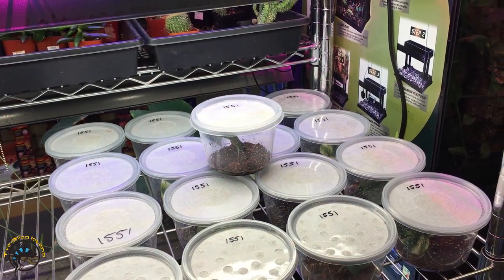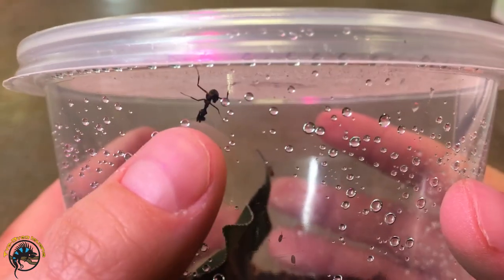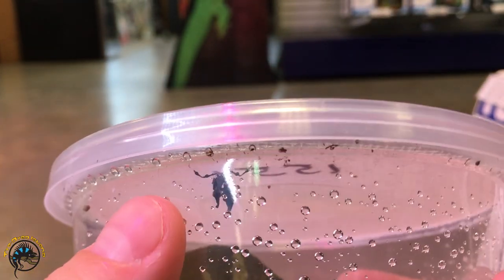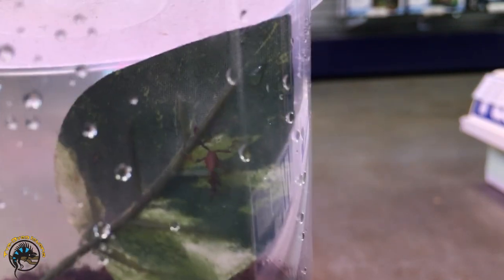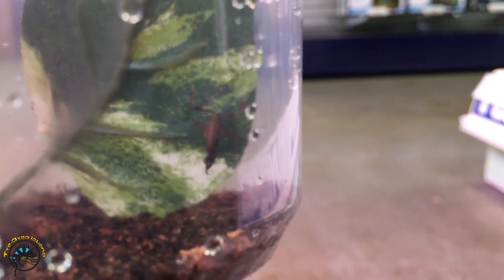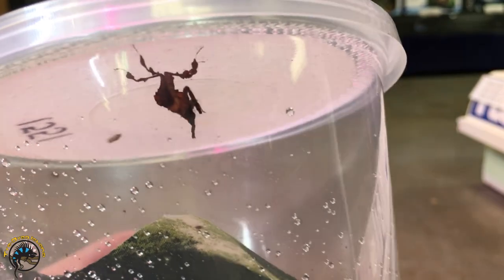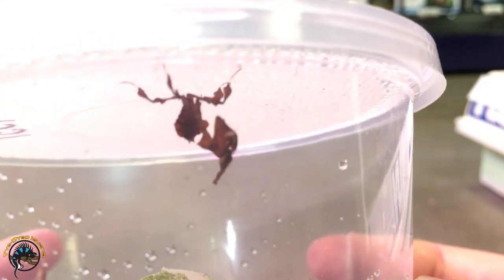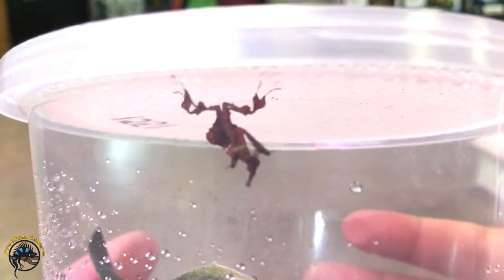TINY but MIGHTY! Watch Our Newest Ghost Mantids Catch Some Fruit Flies!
These ghost mantids are tiny, but they sure have BIG appetites! 😋

In this video, you'll get to see some great footage of our newest baby mantids hunting down their prey and learn some fun facts about them along the way! If you've been waiting for us to get mantids in, now's your chance to get one!!